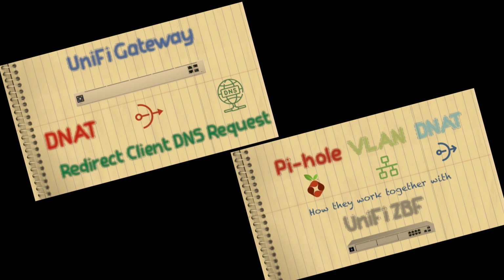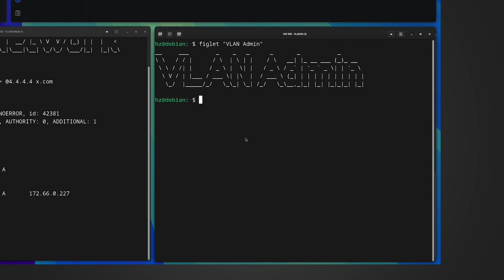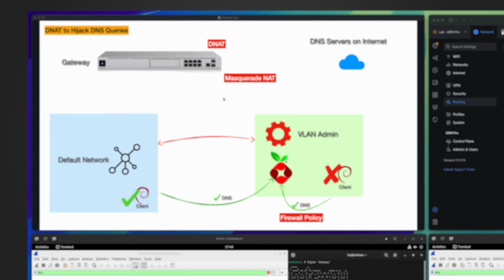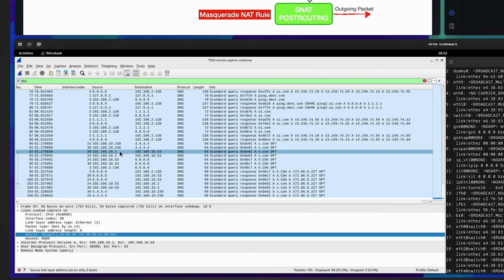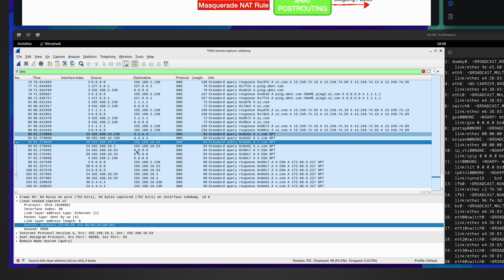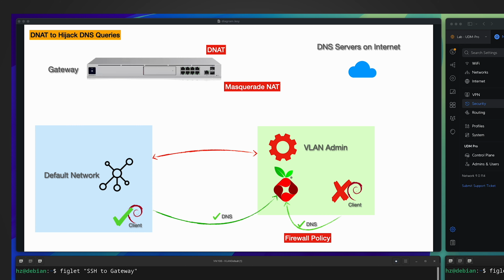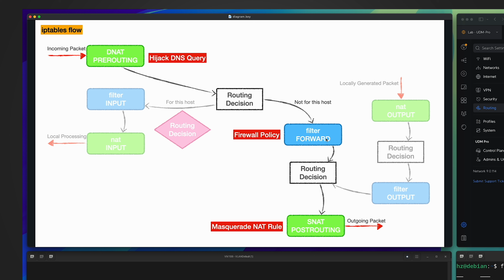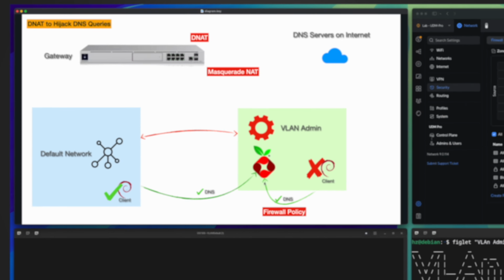Ubiquiti UniFi - An interesting puzzle about Masquerade NAT+DNAT+Firewall